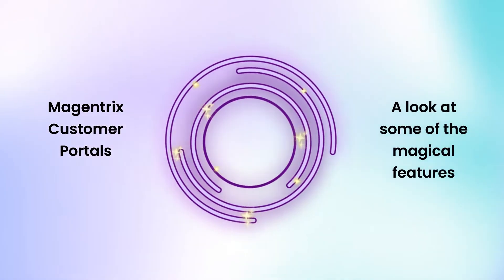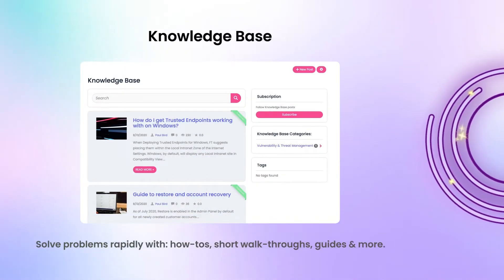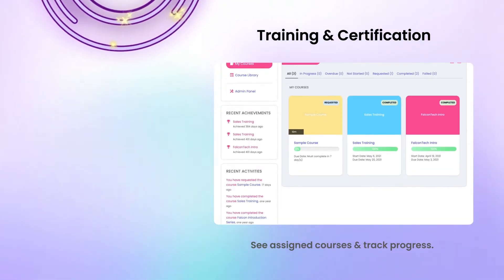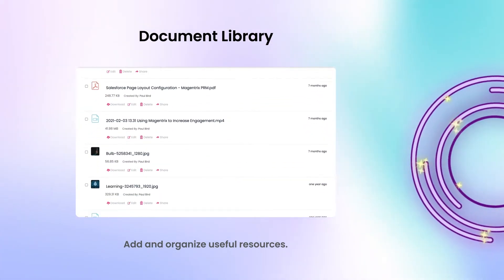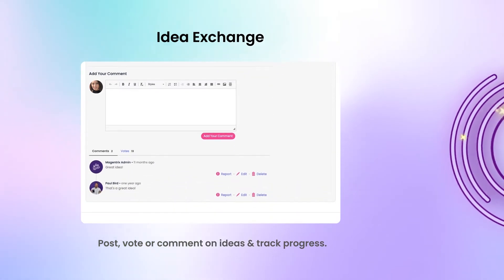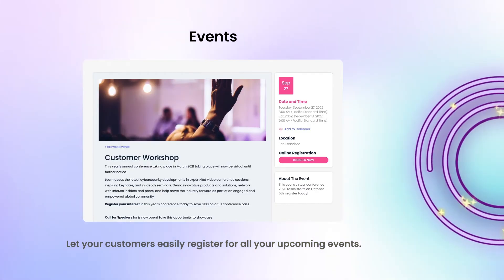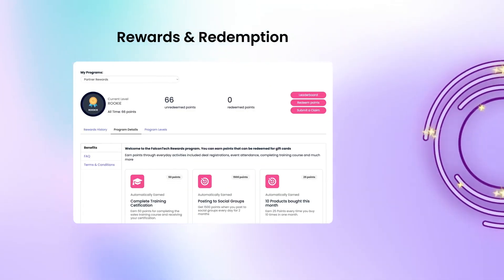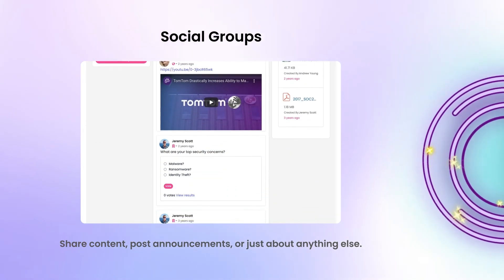Magentrix Customer Portals Demo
Take a look at some of Magentrix Customer Portal's magical features!

✨ Introduction 0:00

✨ Case Management 0:08
Customers can create help tickets, track their ticket status and view all submitted cases.

✨ Knowledge Base 0:17
Solve problems rapidly with: how-tos, short walk-throughs, guides and more – all in the Knowledge base!

✨ Training & Certification 0:27
Use the Training module, to: add courses, quizzes, learning paths and more. Users can see courses assigned to them, track their progress and much more.

✨ Document Library 0:42
Add and organize useful resources such as: videos, slide decks, code snippets, pdfs, images and more.

✨ FAQs 0:54
Provide customers with quick access to answers of the most commonly asked questions!

✨ Idea Exchange 1:02
Give customers a place to exchange ideas with each other. Users can: post a new idea, vote on existing ideas, or comment on ideas. They can even track progress on implementation of ideas.

✨ Pop-up Campaigns 1:15
Use pop-ups to alert customers of: what’s new, what needs specific attention & more.

✨ Events 1:24
Let your customers easily register for all your upcoming events, with the Events module!

✨ Wikis 1:32
Create a wiki on any subject you need to educate your customers on.

✨ Rewards & Redemption 1:38
Use a rewards and redemption program to boost engagement.

✨ Forums 1:45
Enable customers to help each other via posting on a forum!

✨ Social Groups 1:51
When customers simply need to communicate with each other, give them, Social Groups! Here they can share content with each other, post announcements, or just about anything else!

Interested in a Magentrix Customer Portal? Sign up for a 15 day free trail